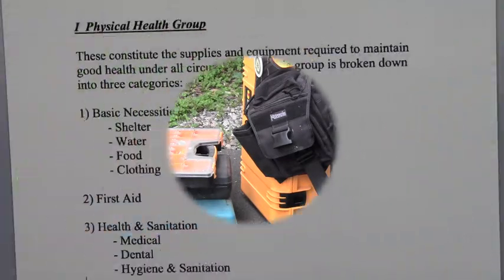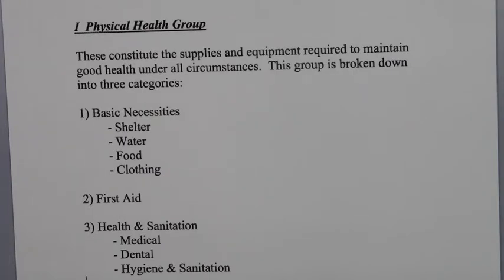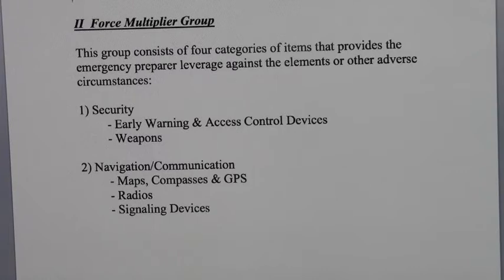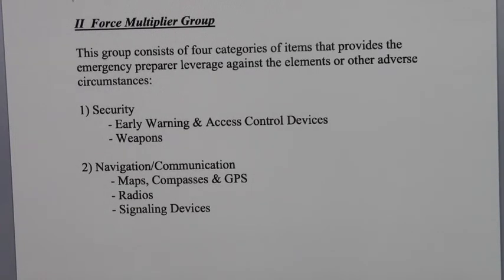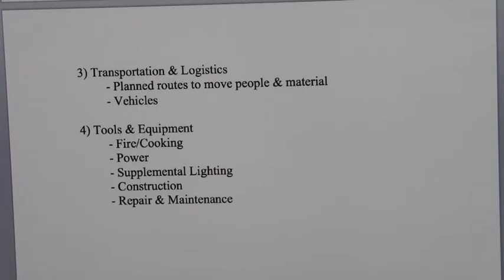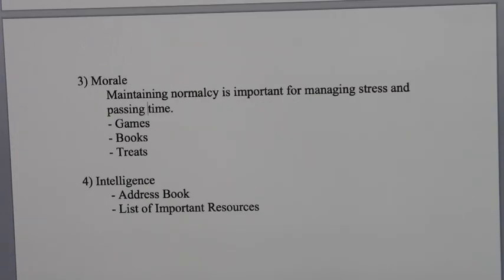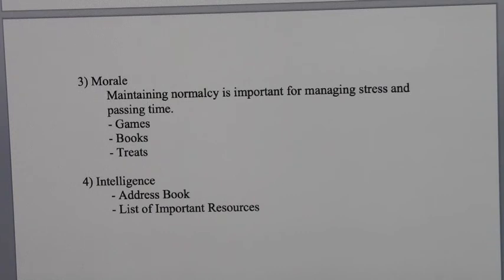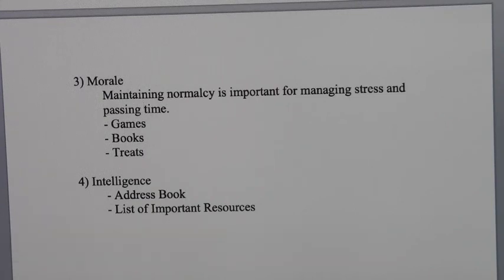Survival Kits (Part 3): Planning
Here in Part 3 of the survival kit series we continue with the planning process.  We begin evaluating our emergency preparedness material requirements by outlining our needs and identifying different groups and categories.  This will help in developing a kit content list (KCL).

To view the written list of emergency kit groups and categories.  Please see our blog at: